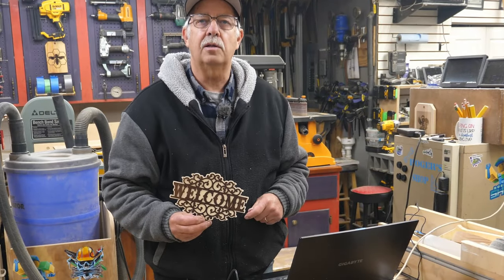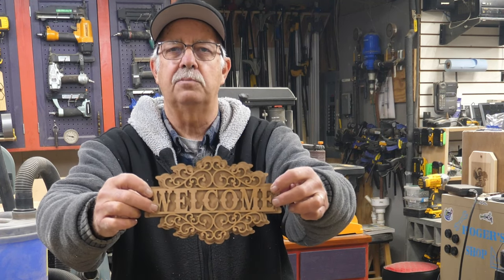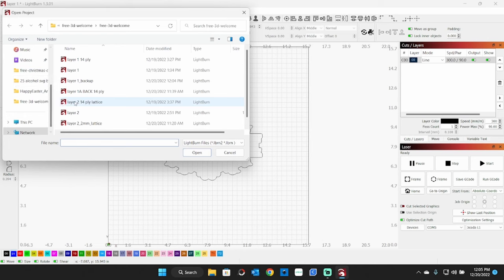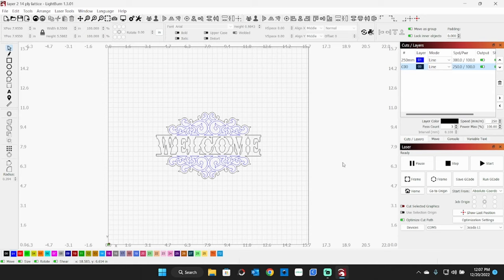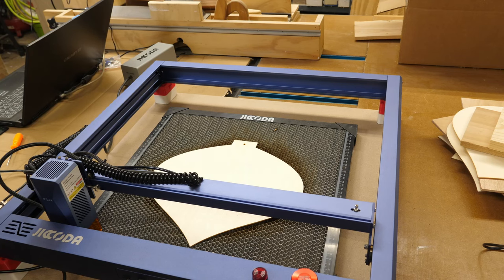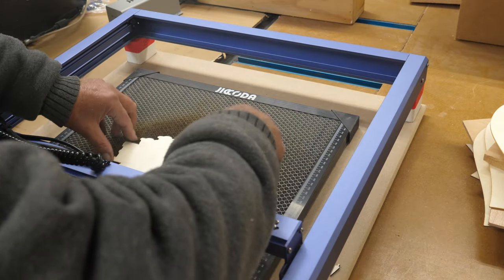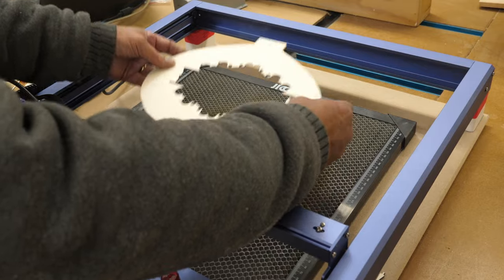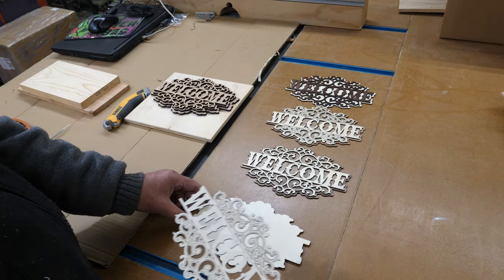Beginner Laser Project #6 Layered Cut Sign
#6 in a series on beginner laser projects.  This features creating a two or three layer laser cut sign, with several options.

Link to Lightburn files: NOTE: Although this original file was downloaded from a "FREE LASER CUT FILES" site a LONG time ago, there is a recent copyright claim on the design, which may, or may not, be legitimate as the person claiming it has NOT responded to emailing me about it, even though I requested it. Due to this, and not wanting to deal with this anymore, the file link has been removed. if this "person" is selling this file, I don't know where. This could be BS, or it could be someone hijacked the design and posted it to a free site. I just don't need the hassle.

Links to laser and accessories used:

JICCODA L1 10W Laser Engraver

Air Assist Kit

Rotary Roller

Jiccoda Honeycomb Board

Titebond Quick and Thick Glue

Titebond Instant Bond Wood Adhesive, Medium 4 oz

Titebond 6319 Instant Bond Accelerator

Cloudray Laser Safety Glasses 1064nm 532nm 355nm OD7+ CE Protective Goggles